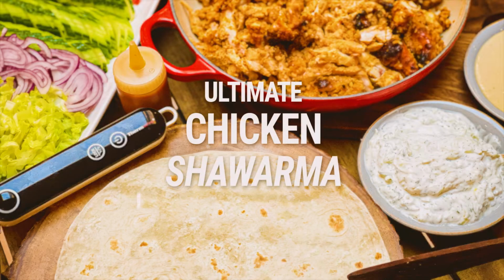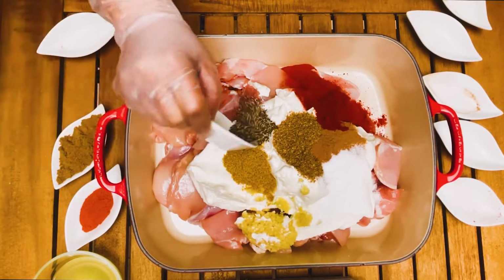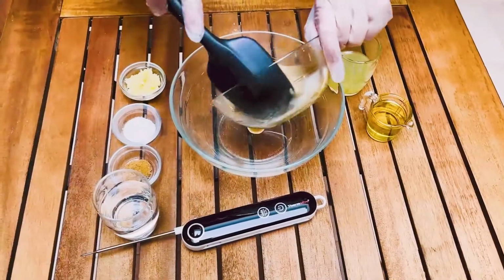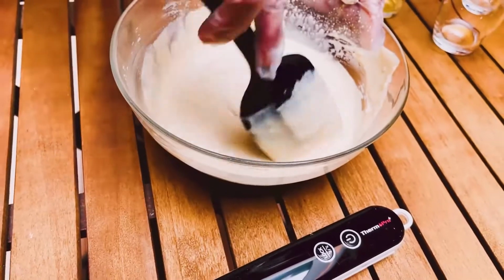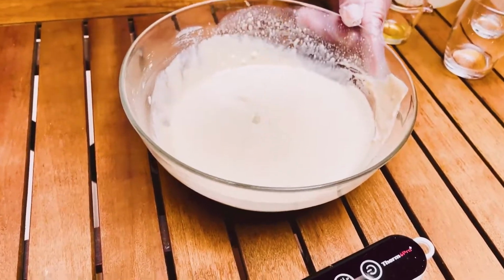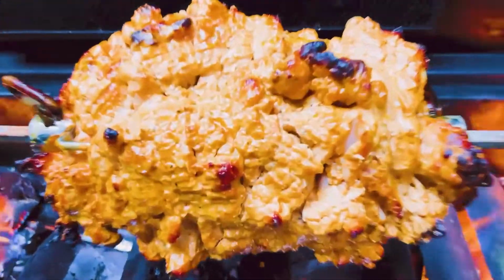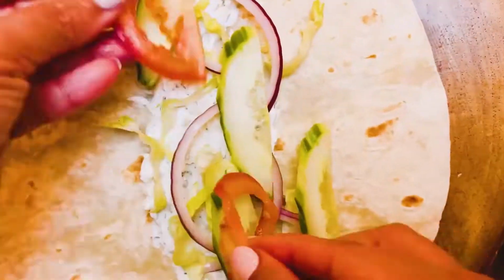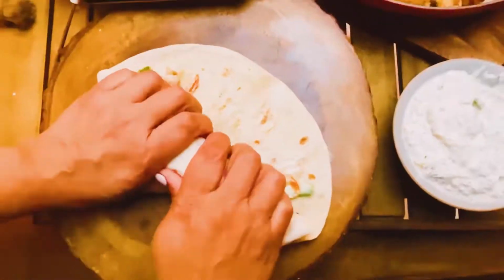Super Easy Homemade Chicken Shawarma Recipe - How to Grill Ultimate Chicken Shawarmas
Make absolutely yummy middle eastern chicken shawarma next time you have guests. Here's a tutorial and recipe to grill it perfection. Serve it with pita or eat it right away!

You may love these recipes too!

Learn How to Grill Ultimate Chicken Shawarmas

Serves: 6
Prep Time: 30M
Cook Time: 90M

INGREDIENTS

1 kg chicken thighs

MARINADE
600g Greek yogurt
1 Lemon juiced
200ml Olive oil
0.5 tsp Cayenne Pepper
1.5 tbsp Garlic crushed
1 tbsp Smoked Paprika
1 tbsp Cumin powder
1 tsp Cinnamon powder
1 tbsp Coriander powder
1 tbsp Shawarma spice mix
Salt
Pepper

TAHINI
2 garlic cloves crushed
60ml Lemon juice
30ml Olive oil
140g Tahini paste
1/2 tsp Sea salt
Pinch Ground cumin
6 tbsp Cold water

TZATZIKI
1 Cucumber grated
600g Greek yogurt
2 tbsp Fresh dill chopped
2 tbsp Fresh parsley chopped
1 Lemon Juiced
1 tbsp Garlic Minced
Salt
Pepper

ACCOMPANIMENTS
Flat breads
Shredded Lettuce
Cucumber slices
Tomato Slices
Red Onion thinly sliced
Lebanese pickles or Gherkins
Chilli Sauce

IF COOKING IN THE OVEN
Half an onion
1 thick wooden skewer

METHOD
1. Squeeze the grated cucumber in a kitchen towel to remove any moisture and tip into a bowl
2. Add tzatziki ingredients to the bowl, mix well, cover, and refrigerate
3. In another bowl whisk together all ingredients for the tahini, set aside
4. In a larger bowl add all the chicken marinade ingredients, mix well and set aside
5. Flatten each chicken thigh slightly by placing it on a work surface, covering it with cling film and bashing it with a rolling pin or heavy saucepan
6. Mix the pounded chicken into the marinade well
7. Marinate preferably overnight but at least 2 hours in the refrigerator
8. If using a rotisserie BBQ then thread chicken pieces onto the middle of the rotisserie attachment rotating each one 90° and packing them close together
9. If using the oven pre-heat oven to 200°C, cut off the end of the onion to make it sit flat, remove peel and place on an oven tray
10. Stick the skewer vertically into the onion so it is standing up
11. Thread the chicken thigh pieces onto the skewer so they lay directly on top of the onion, which is used as a base, keep threading rotating each one 90° and packing them close together
12. Cook on the rotisserie or in the oven for about 1.5 hours or until the internal temperature reaches 75°C
13. Carve off slices of the chicken and serve hot in flat bread with the tahini sauce, tzatziki sauce, chilli sauce and all the accompaniments
14. Enjoy!